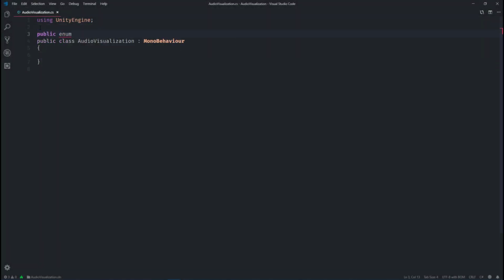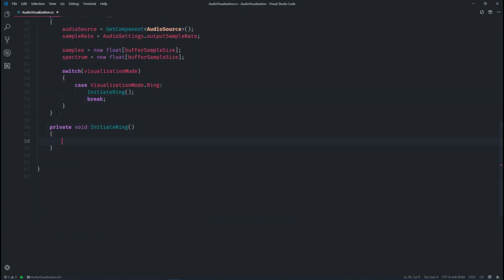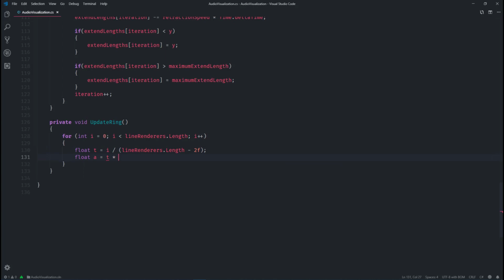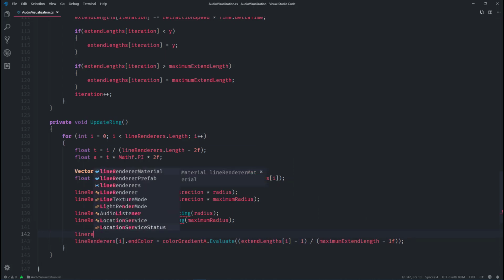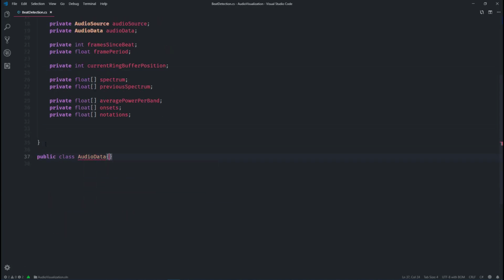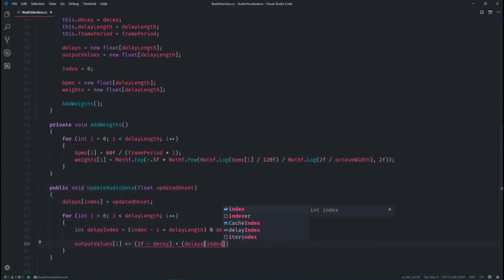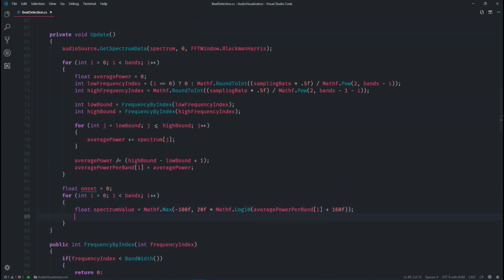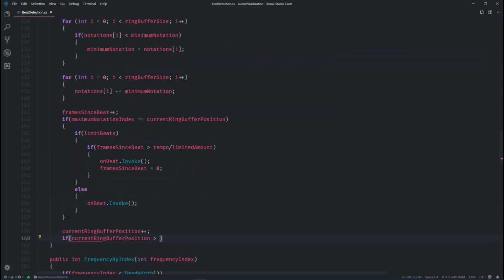Audio Visualization and Beat Detection in Unity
In this Video I am explaining how to visualize audio and detect beats in Unity.